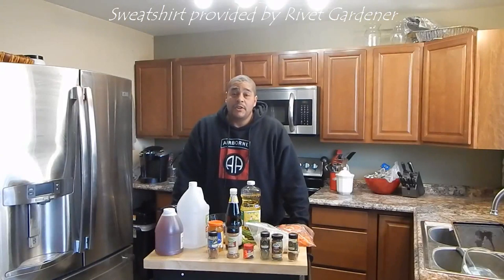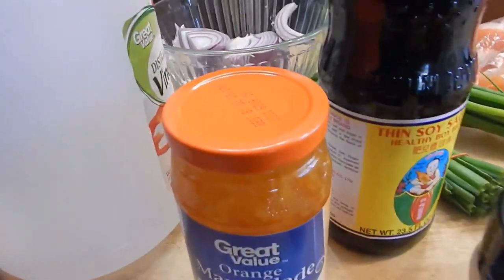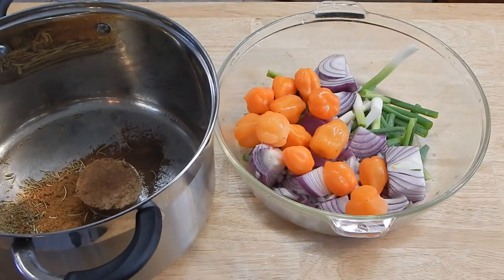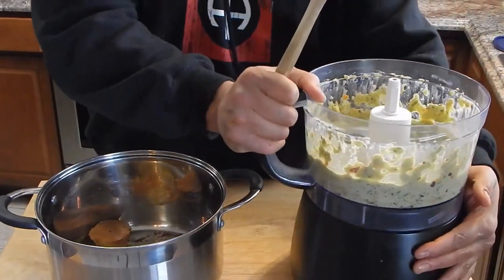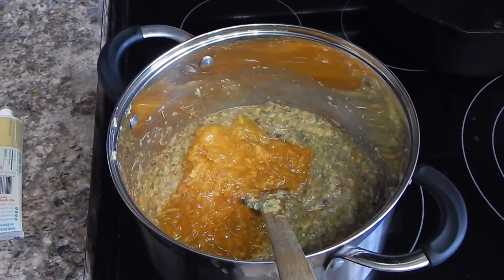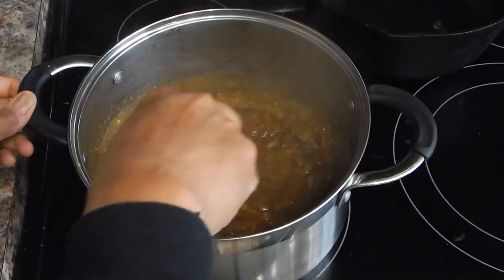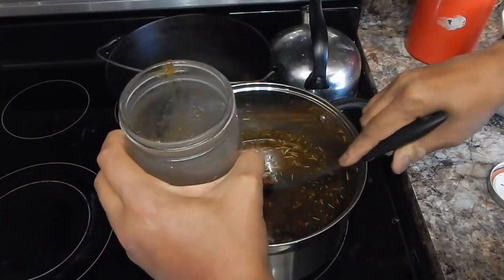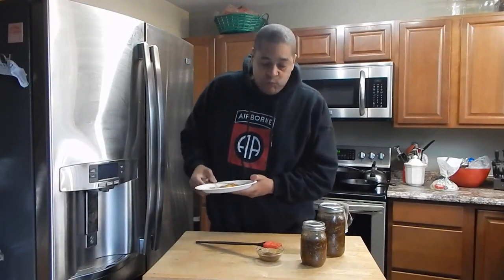Jamaican Jerk Glaze | Jamaican Jerk Sauce | Dipping Sauce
This is a Jamaican Jerk Glaze that I came up with. This offers the same flavor and heat that Jamaican Jerk marinade has in a sauce that can be used like a glaze, BBQ sauce, or dipping sauce. Below is a list of ingredients:

Dry Ingredients:
1/4 Cup Brown Sugar
3 Tbsp Rosemary
3 Tbsp Thyme
1 Tbsp Cinnamon
1Tbsp Chinese 5 spice
1tsp Ground cloves
1 1/2 Tbsp Jamaican Allspice

Wet Ingredients:
18 Oz Jar Orange Marmalade
3/4 Cup White Vinegar
1/8th Cup Soy Sauce
3 Tbsp oil (olive, canola, or vegetable oil)
4oz. Ginger Paste
3/4 Cup Honey

Vegetables:
12 Habaneros
1 1/2 bunches green onions
1 red onion
13 roasted garlic cloves

Preparation:
Add all dry ingredients into the pot that you will be cooking the sauce in.
Blend all vegetables in food processor with oil.
Add the mixture to the dry ingredients in the pot, and add vinegar, salt,  ginger, soy sauce and orange marmalade.
Simmer on low for around 40 minutes to an hour.
At this point add honey and add more salt and vinegar if needed (per taste)
Let cool, and you are done